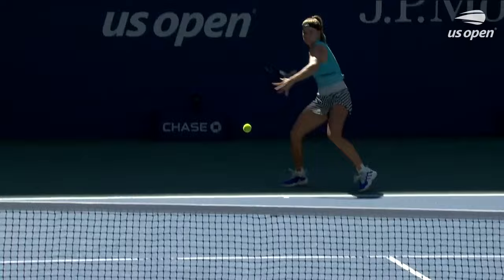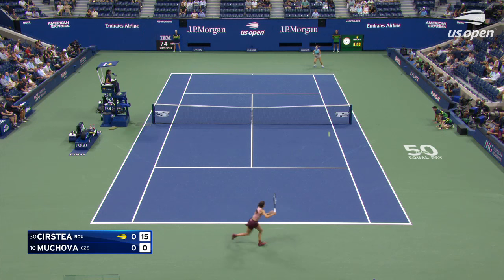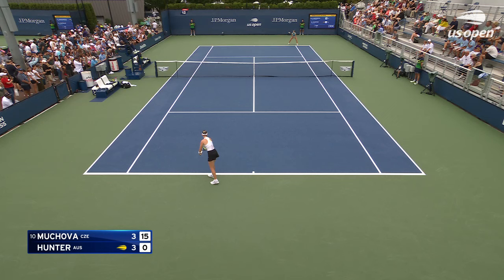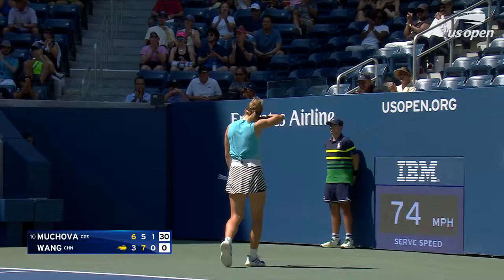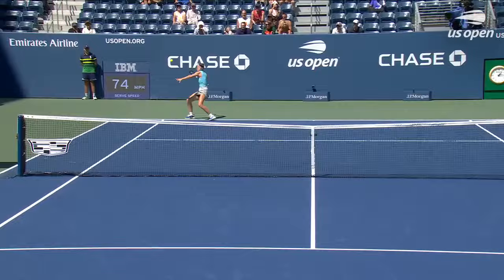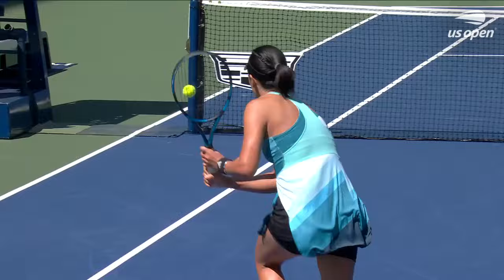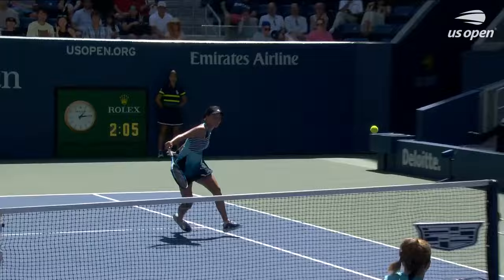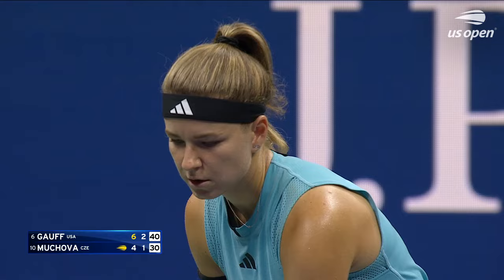Karolina Muchova | Top 10 Points | 2023 US Open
Karolina Muchova's top 10 points of the 2023 US Open.

The 2023 US Open main draw runs from August 28 - September 10 in New York City at the USTA Billie Jean King National Tennis Center. The tournament takes place for the 143rd time and is the fourth and final Grand Slam of the year. Last year, Spain's Carlos Alcaraz and Poland's Iga Swiatek claimed the men's and women's singles titles. It was both players' first US Open title, with Alcaraz winning his first Grand Slam title and Swiatek winning her third Grand Slam title. This year, at the US Open, we’re set for another historic tournament as the world’s best tennis players head to New York. Look out for highlights, extended highlights, full matches, press conferences, on-court interviews, hot shots, compilations and more!